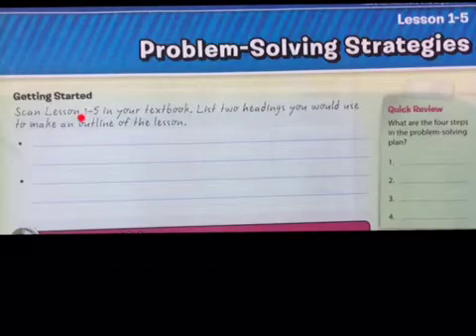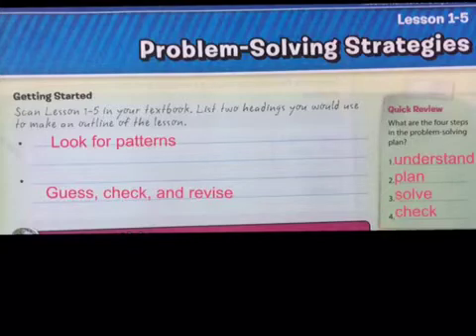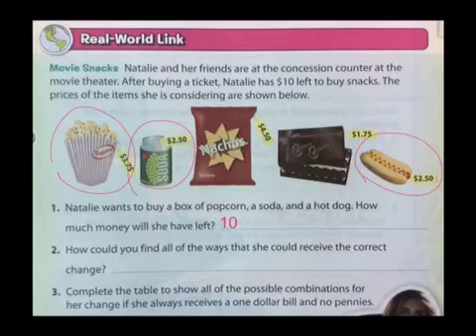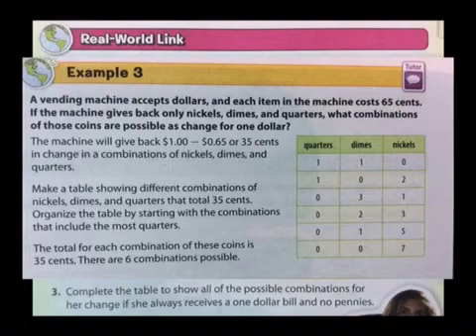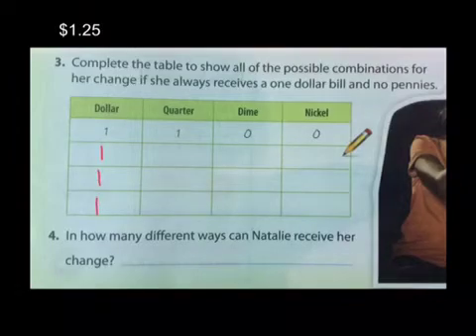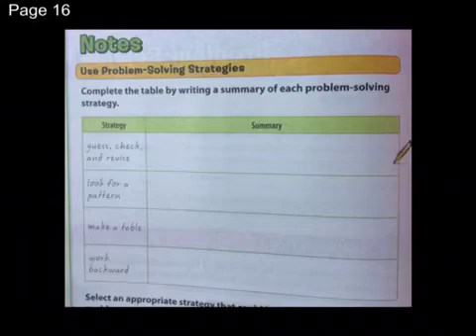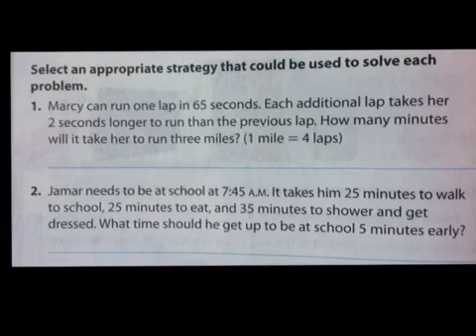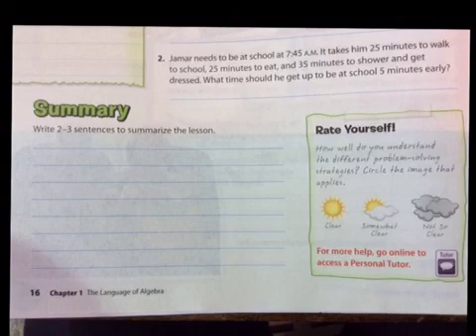Grade 7 Accelerated: Study Guide pages 15-16